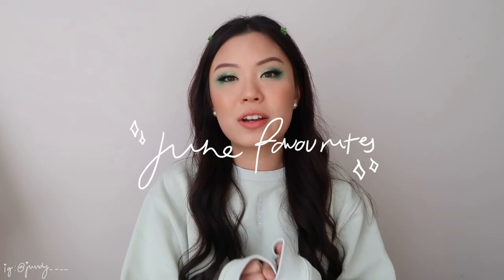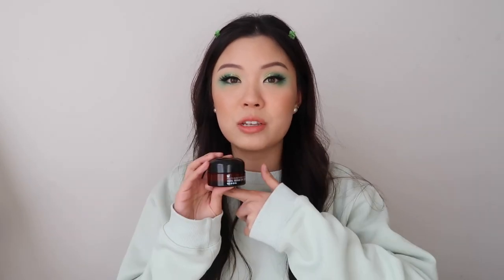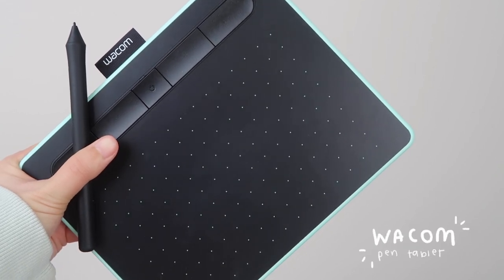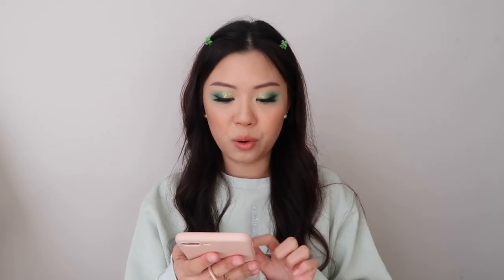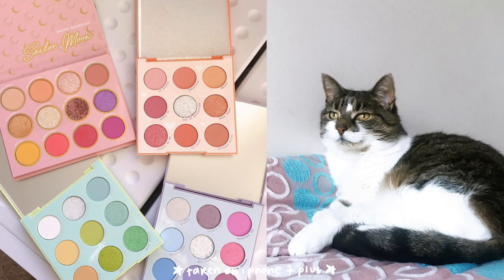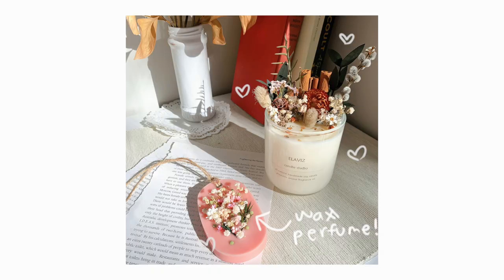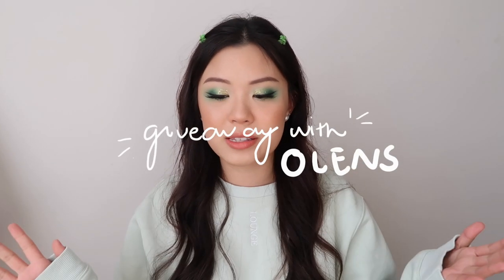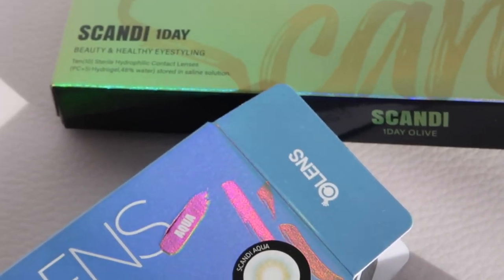JUNE FAVOURITES + GIVEAWAY (CLOSED) 💚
(lol i think foodie is made from the creators of snow)

⁺ comment anything down below! perhaps your favourite product from june, it could be anything!

⁺ be sure to write your instagram handle with your comment. this is how we will get in contact with you if you win!

⁺  some countries may ask winners to pay tax, and olens can't help with paying tax issue

⁺  prizes: 1 x scandi aqua, 1 x scandi light gray, 1 x scandi random (3 winners)

˖ sweater ~ lounge underwear
˖ contact lens ~ olens scandi olive
˖ eyeshadow ~ “just my luck” + “mint to be” by colourpop cosmetics
˖ lip colour ~ “rise n shine” by colourpop cosmetics